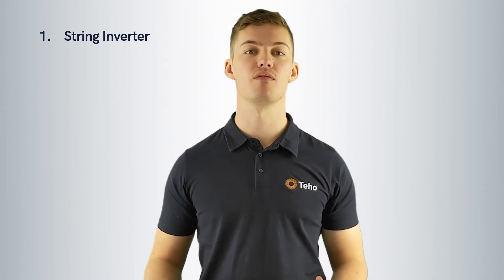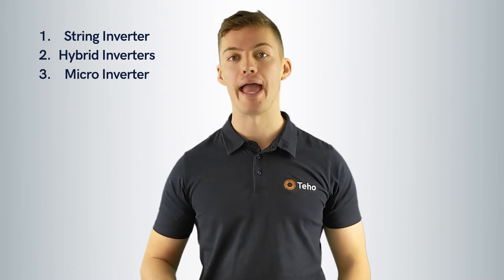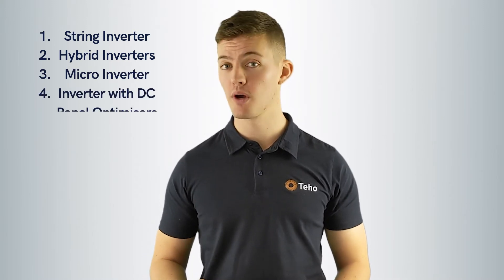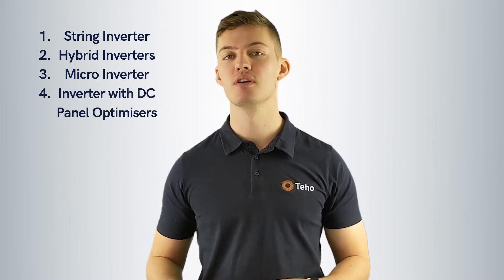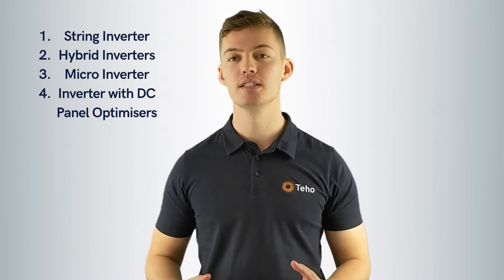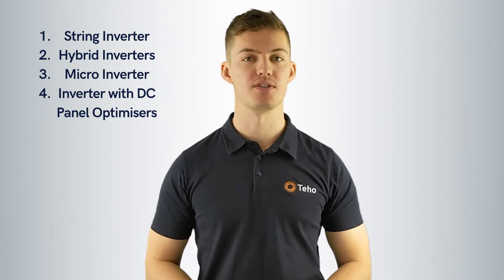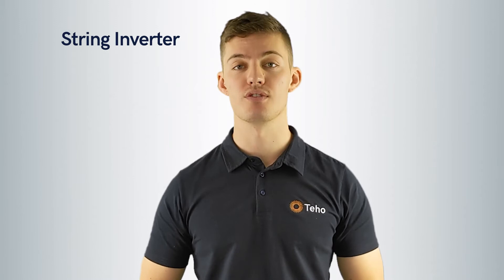The Truth About Solar Inverters | Everything You Need To Know | Teho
The Truth About Solar Inverters | Details Next

Looking to get Solar installed?

The Solar inverter is generally the first part to fail in the solar system, this is why we believe the solar inverter is a crucial decision when it comes to installing solar on your roof.

If you are trying to work within a budget or you don’t want to pay a premium price for the entire system, we strongly recommend you pay more to get a good quality inverter.

Why is purchasing a good inverter so important? The solar inverter is the brains of the operating system, the engine room if you like. It works by carrying DC power from your solar panels and converting it into the AC power we use in our homes. Without the solar inverter the panels on your roof are useless.

If one of your solar panels fails, not a big deal and an easy fix - depending on the configuration most of your solar system can still work. But if your inverter fails, that’s kind of a big deal - there is a whole bunch of panels on your roof staring into the sun with no benefit.

This is our guide on how to choose a good quality inverter, the differences between inverters in Australia and which one is right for you.

There are 4 product options available in Australia:

String Inverter
Hybrid Inverter
Micro Inverters
Inverter with DC Panel Optimisers

String Inverters

A string inverter is the most common inverter in the world. It’s a centralised inverter with panels placed in series or a “string”. A string inverter is a simple installation and doesn’t come with a lot of parts, which means it’s not too expensive.

A string inverter is great for those with panels facing in directions of two or less, a site without any shade and a simple installation. In most cases a string inverter will be quoted by a solar retailer or installer.

Hybrid Inverter

A Hybrid Inverter is a string inverter with the capability of also charging a DC Coupled Battery.

Micro Inverters

Micro inverters are exactly how they sound, they are little tiny inverters which sit on the back of each individual solar panel. You cannot have 1 micro inverter, you must have the whole system set up with micro inverters.

Their main benefit is individual panel optimisation in which each panel works as an individual, which you don’t get with a string inverter. If where you are installing solar has many different roof aspects or if it suffers from shade, micro inverters are a great choice.

An added benefit of micro inverters is the individual panel monitoring, allowing you to monitor the performance and output of each individual solar panel, making it easy to pick up on a panel fault or something of that nature.

A downside of micro inverters is the cost. With more parts and more labour you will be paying a lot more to have micro inverters installed.

Much like micro inverters, an inverter with DC panel optimisers allow you to optimise each individual solar panel.

This solution is best for those who have many different roof aspects or suffer from shade.

Inverters with DC panel optimisers do the change from DC to AC power in one centralised location just like a string inverter, while Micro Inverters do this at the panel.

The most common type of Inverter with DC Panel Optimisers is made by SolarEdge, where the inverter and the optimisers are all made by SolarEdge.

Much like Micro inverters DC panel optimisers have individual panel monitoring and they come with the same downside, which is cost.

If you have shade or you have a complex installation which worries you or your solar installer or retailer - there is another option!

TIGO

The best example of this option is TIGO. As an example, a site may have shade in the afternoon on some West facing panels from a neighbouring tree, this shade happens at about 3pm in Winter and doesn’t affect the panels too much in summer. You don’t want to spend huge amounts of money on a small problem and so you don’t want SolarEdge or Enphase Microinverters. TIGO will allow you to install a string inverter of your choice and then add TIGO Optimisers on a select few panels.

TEHO TIP:

At Teho we get the same question everyday:

 “Is my solar inverter compatible with a battery”

The answer depends on which battery you are interested in installing. If you are intending to install a DC battery, you will need to find out which one you’d like to install and which hybrid inverter will work with that battery. However, we do not recommend installing DC Batteries.

If you are intending to install an AC coupled battery such as; Sonnen or Tesla - it doesn’t matter which inverter you have. An AC coupled battery in simple terms has the ability to connect to the AC wires in your home. We strongly recommend you purchase an AC coupled battery over a DC battery.